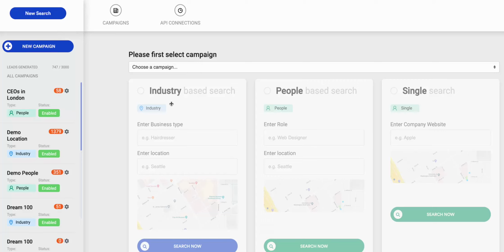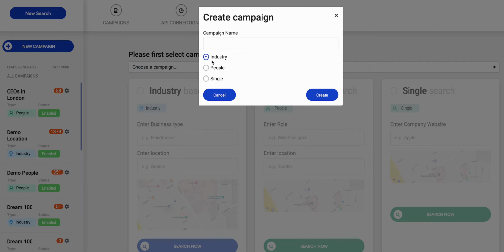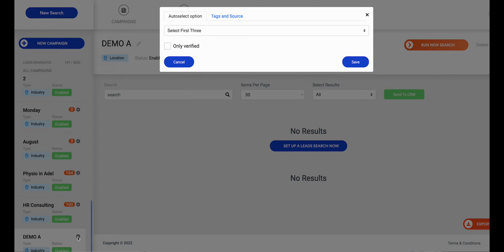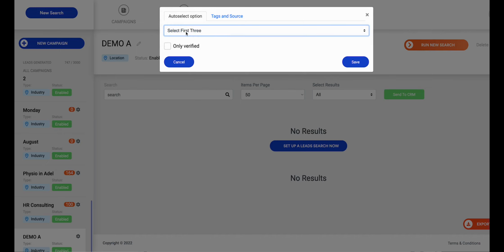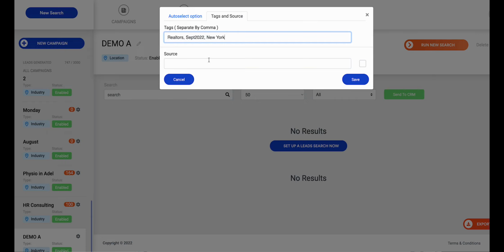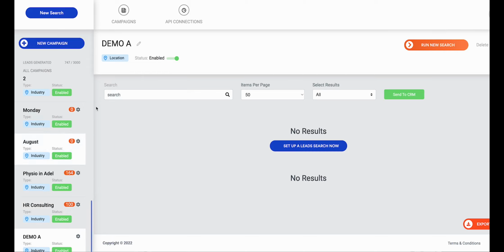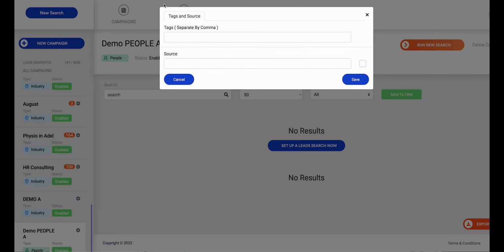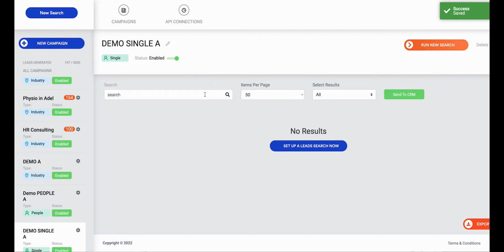Adding a New Campaign to Health Pro Growth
Are you a Health Professional or Fit-Pro looking to increase your business, save time by automating your follow up, manage your leads better and want your TIME back while scaling your business?

If they answer is YES. Welcome to Fit Pro Growth powered by Paladin Business Solutions.

If you are like I was while in practice, I was too BUSY to create and manage an online business while doing all I needed to for my main business. I have your SOLUTION! I have built an ALL IN ONE Solution for you to go ONLINE with your business and SKIP all the HOURS and DAYS of learning, using and perfecting your online business.

The other guys cast single fishing poles to catch leads. We cast NETS into the sea of LEADS.
Learn how to get the EDGE and find MASSIVE amounts of LEADS!

Check out the videos! Let's get STARTED!